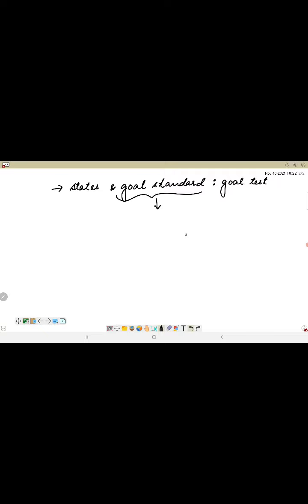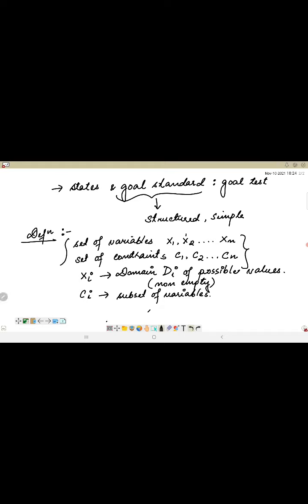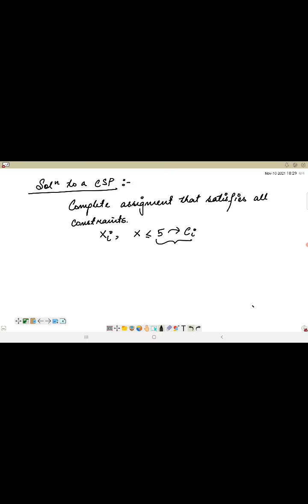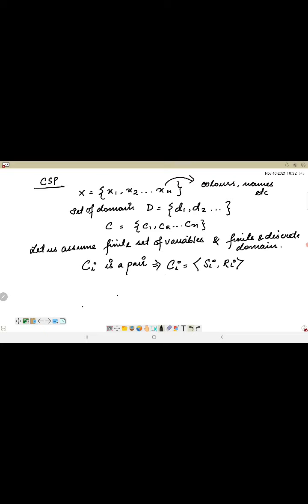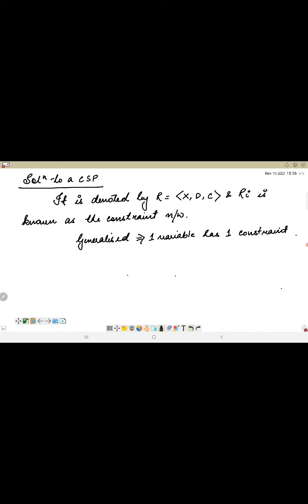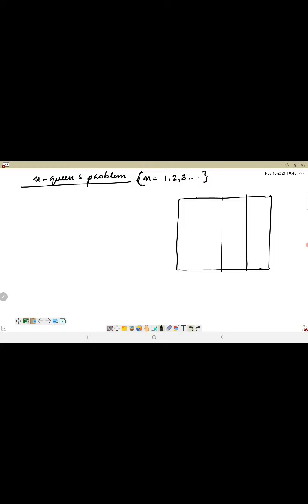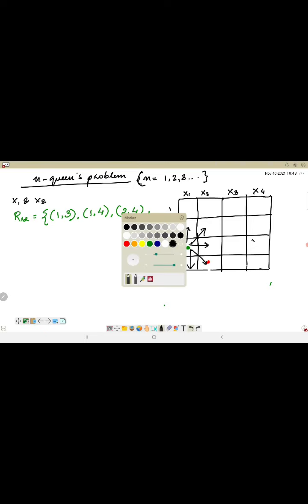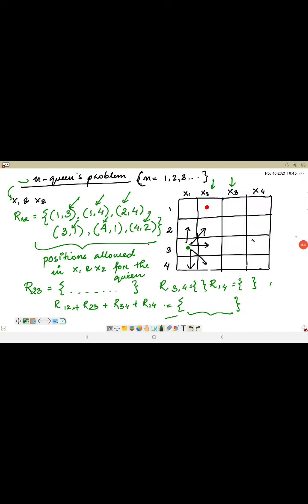10112021_Constraint Satisfaction Problems in AI